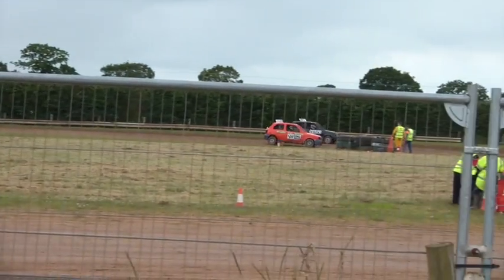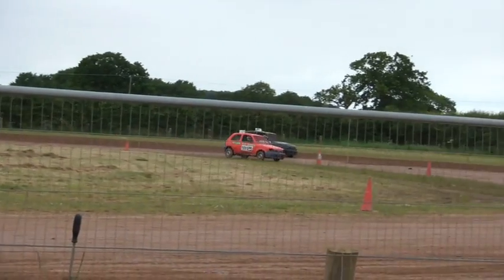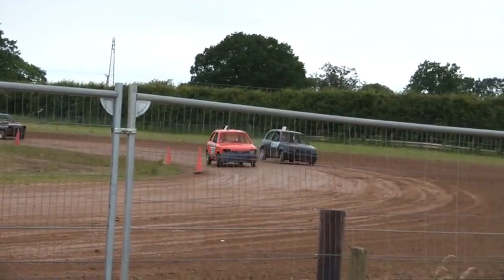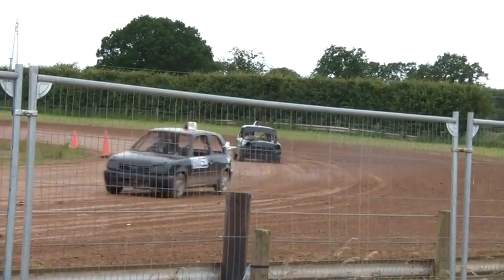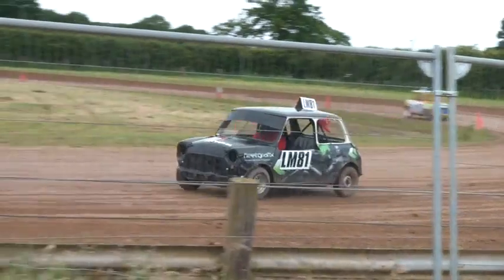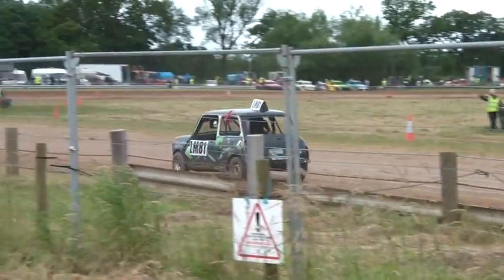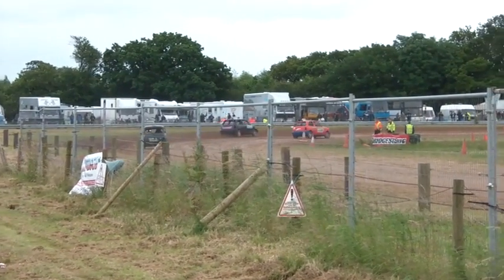LEEWOOD AUTOGRASS 1.7.12 CLASS 1